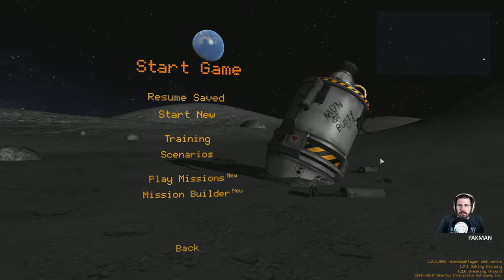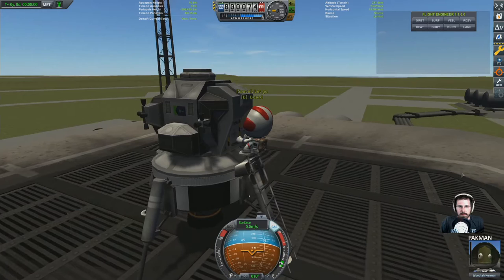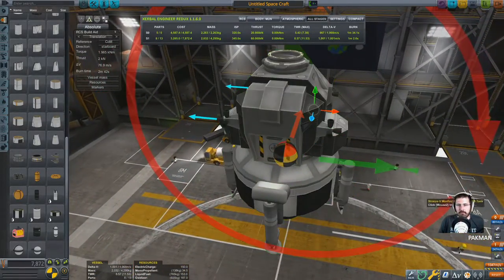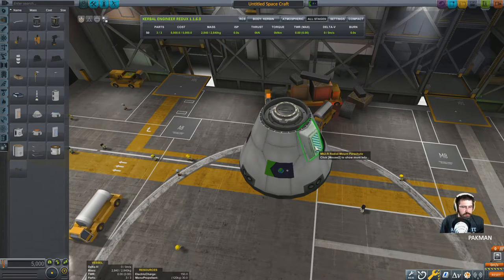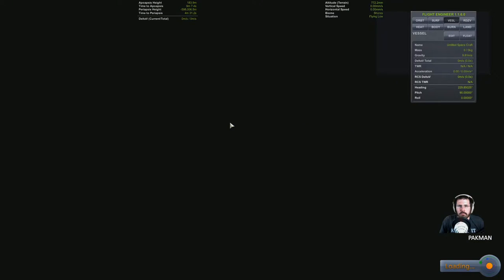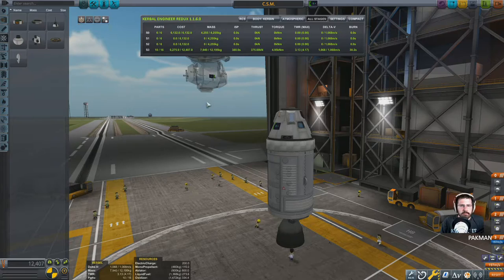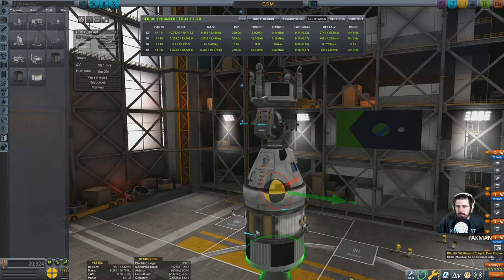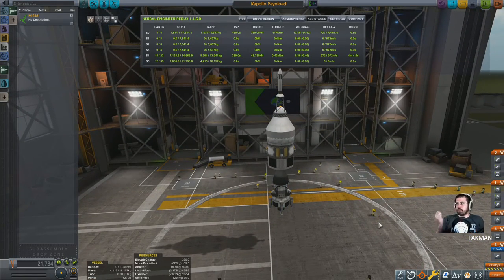Kerbal Space Program: Let's design a stock Apollo with accurate(scaled) specs! Session 1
Part 1:  MEM and CSM

This is the first session of a new Stock Apollo recreation I am doing live for the 50th anniversary of Apollo 11.

I call this replica "Engineering and Maneuver Accurate"  What that means is, while it is a smaller scale, wherever possible thrust to weight ratios, deltaV contributions per stage and other design elements are replicated.  And maneuvers are reproduced (except where not possible in KSP)